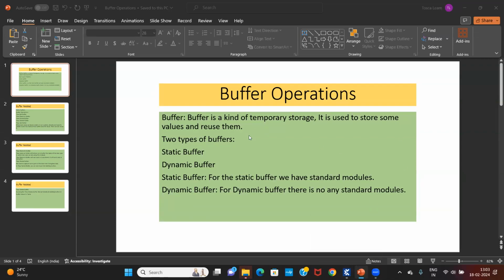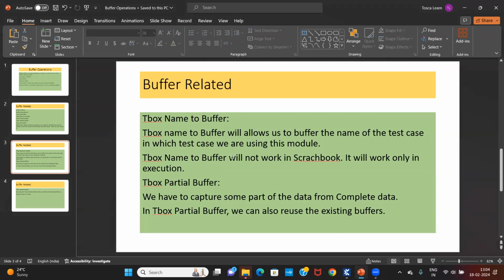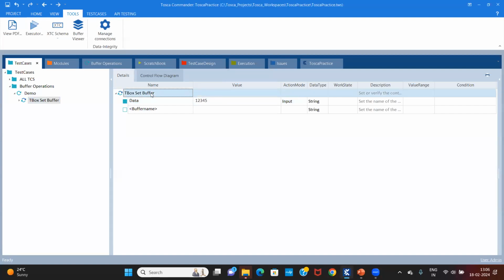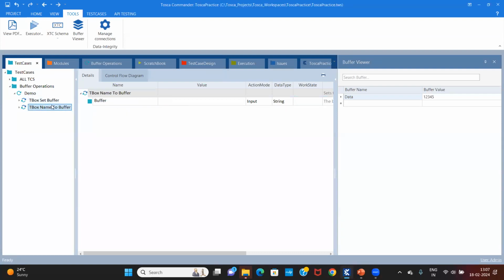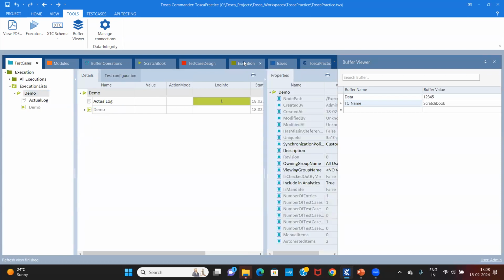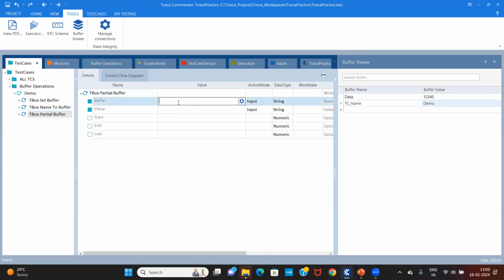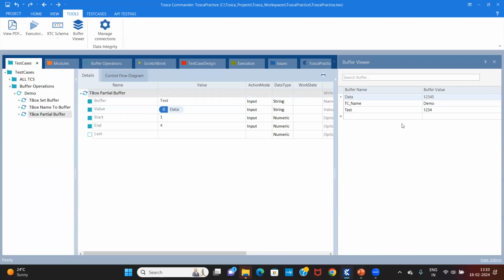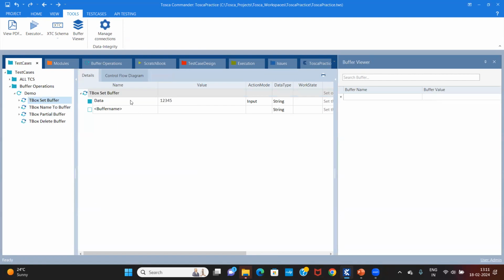Standard Modules Buffer Operations in Tosca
Buffer Operations in Tosca, Tosca Logics